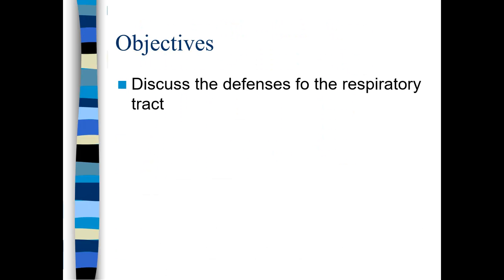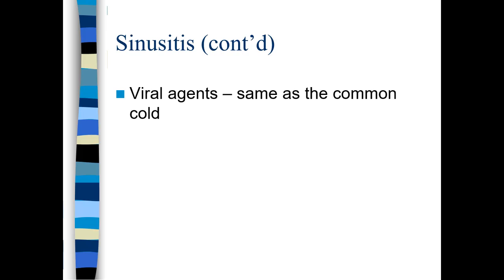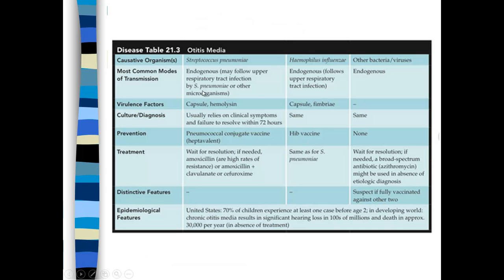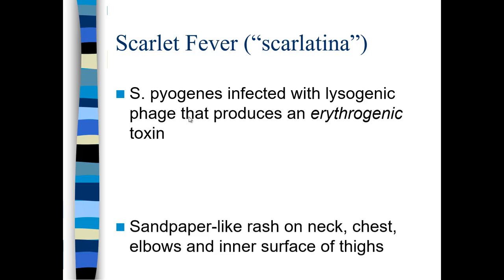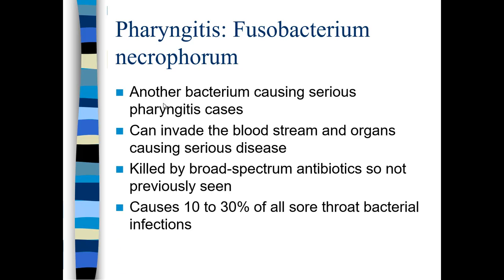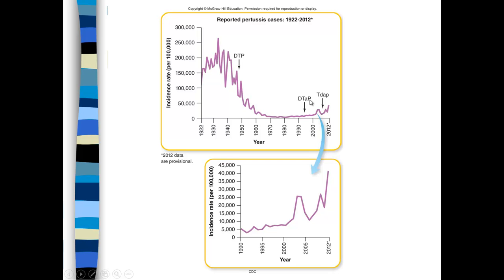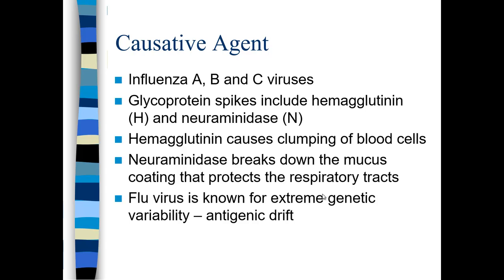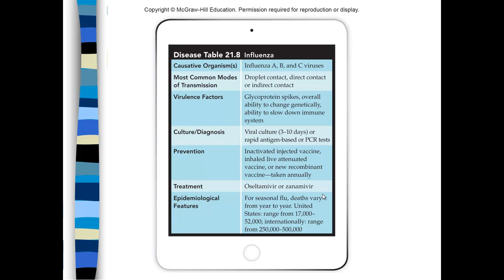Video Lecture 2 3 17 20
BIOL 4310 Video Lecture 2, 3/17/20